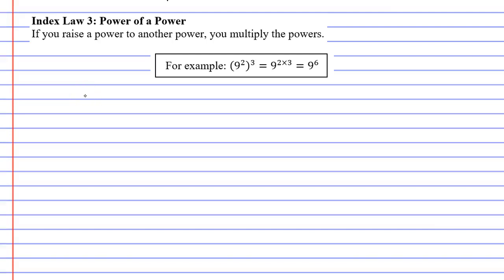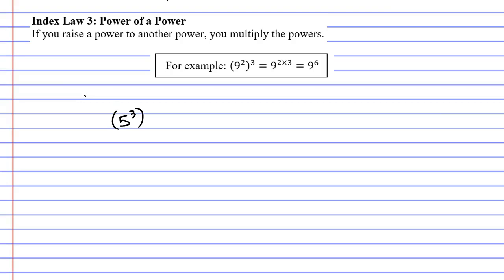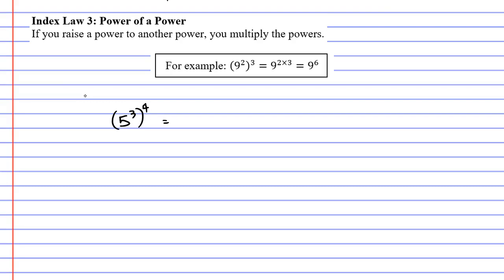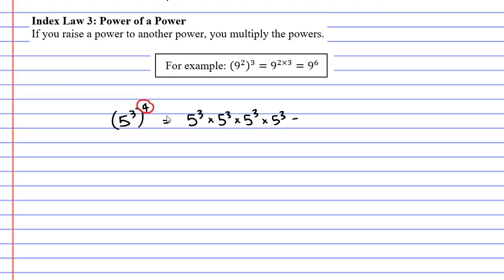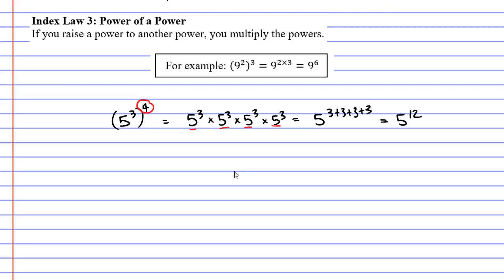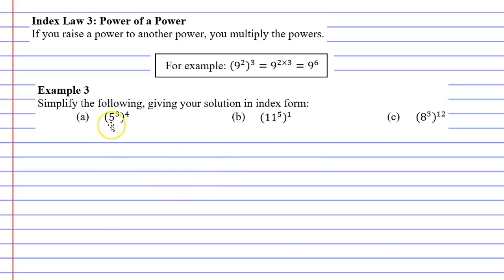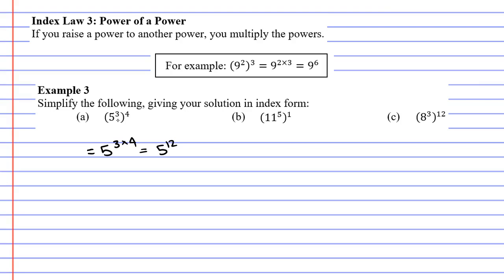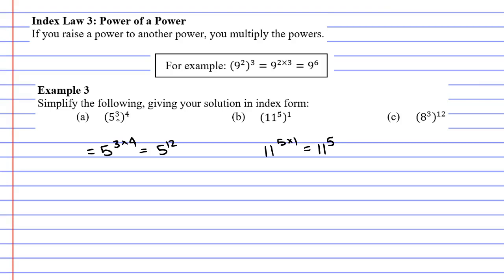4C Index Laws (3 of 5)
Explains how to simplify expressions using index law 3: power of a power.